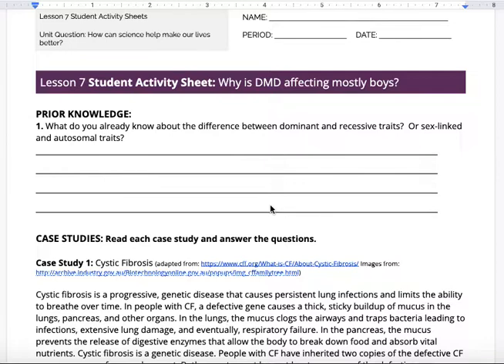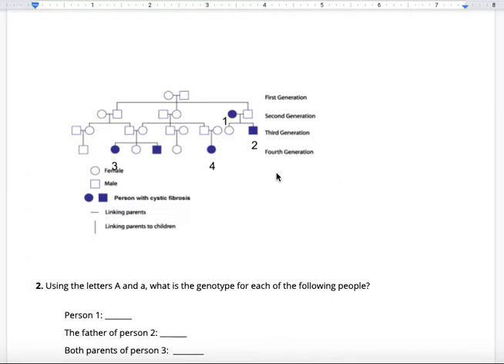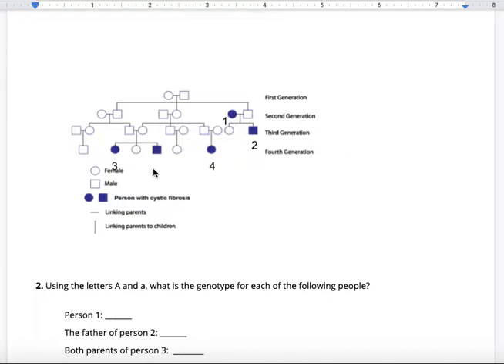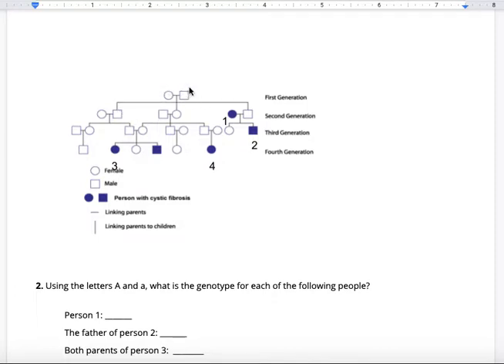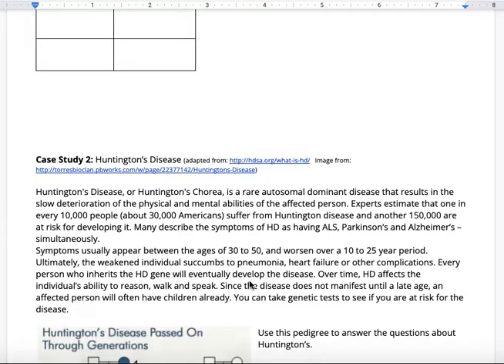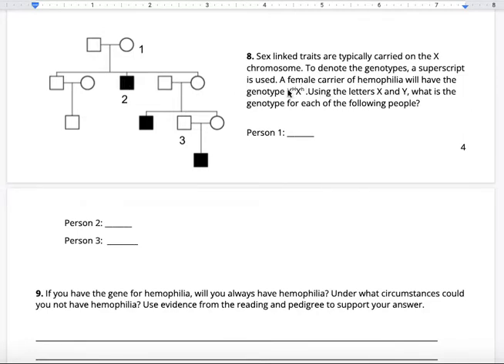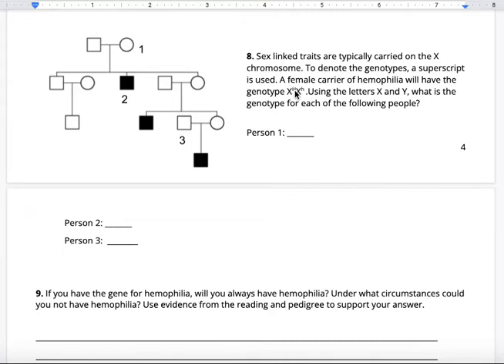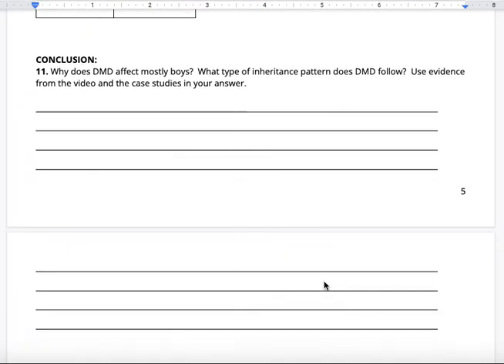BLHS Biology Lavelle - Lesson 7 Case studies